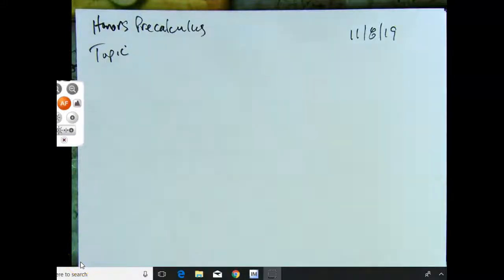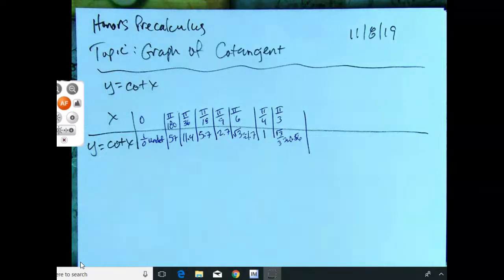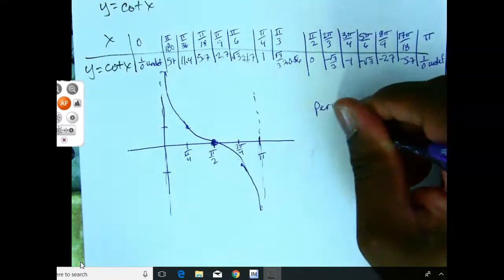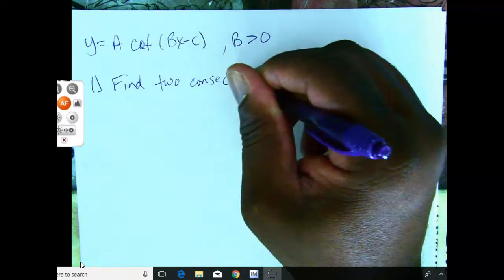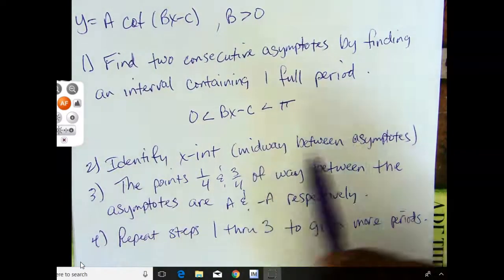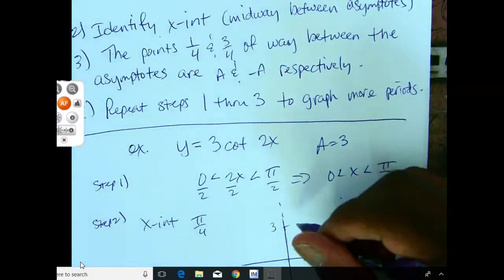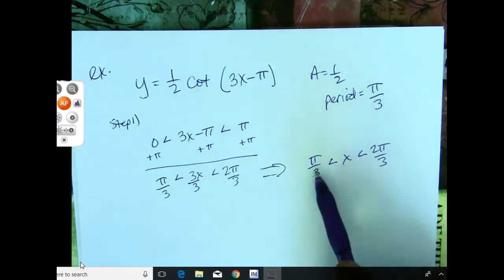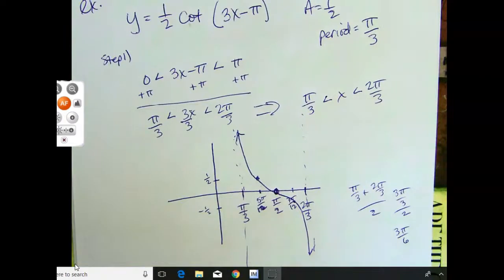Graphing Cotangent, 11/8/2019